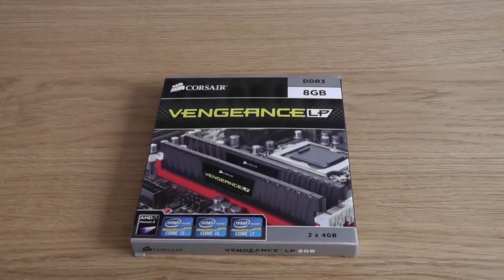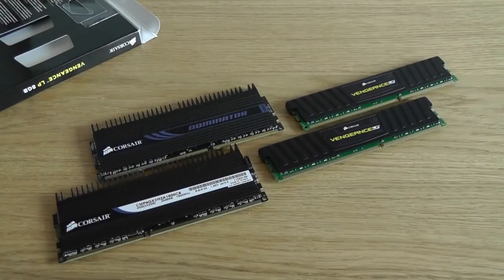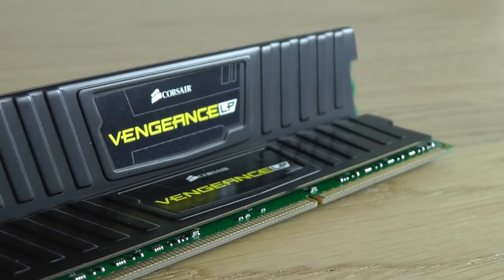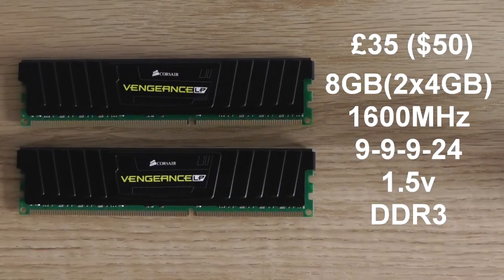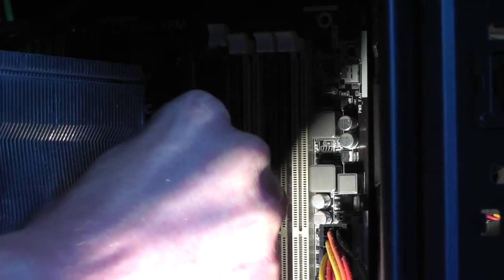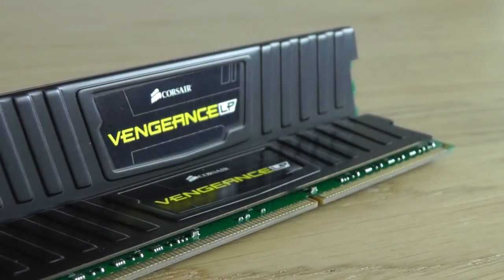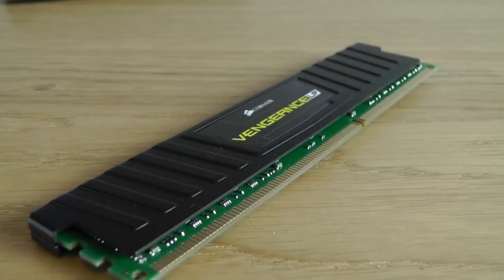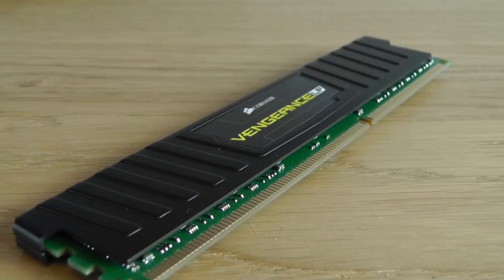Corsair Vengeance LP Review (DDR3)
Corsair Vengeance LP Review 8GB Kit (2x4GB)
1600MHz
9-9-9-24
1.5v
DDR3 Dual Channel